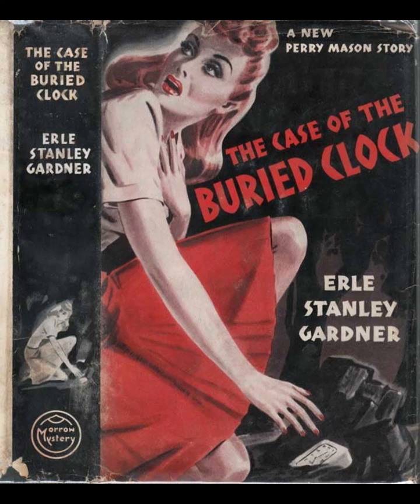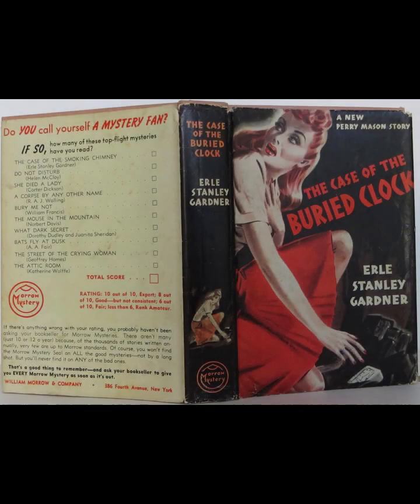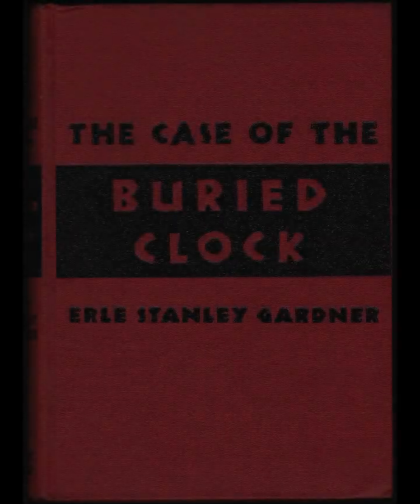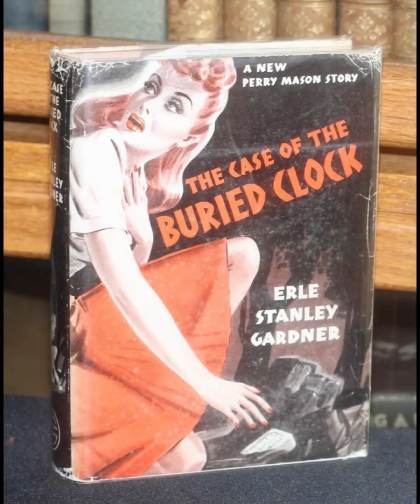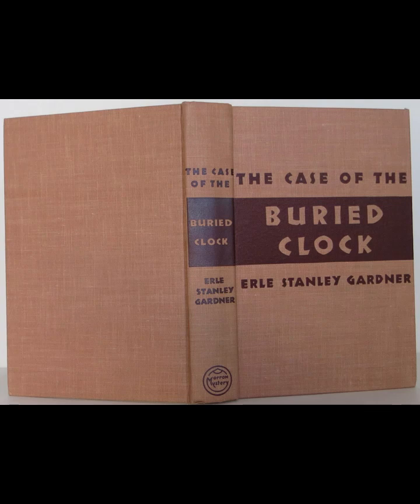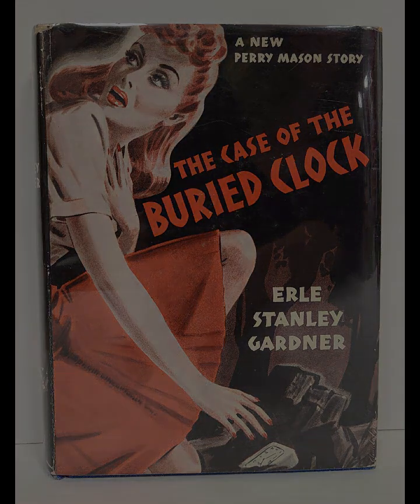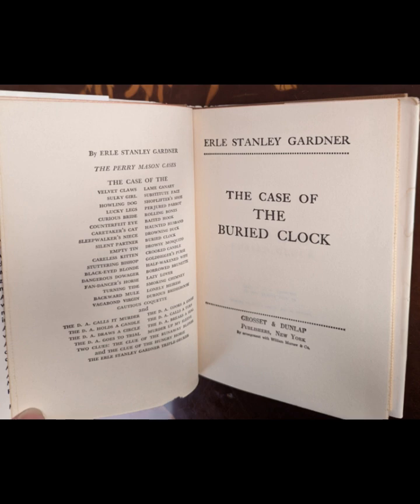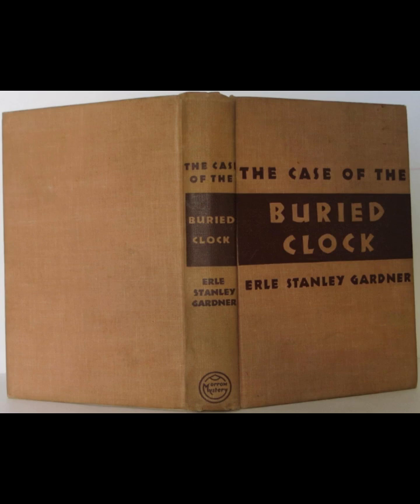"The Case of the Buried Clock (Perry Mason, #22)" By Erle Stanley Gardner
In "The Case of the Buried Clock," Erle Stanley Gardner crafts a complex and intriguing mystery that is emblematic of his Perry Mason series. The story revolves around the murder of banker Vincent Blane, whose body is discovered alongside a buried clock—a seemingly insignificant detail that becomes a crucial element in the unraveling of the case. Gardner’s narrative technique, marked by rapid pacing and a focus on legal intricacies, propels the reader through a maze of deception, red herrings, and unexpected twists.Perry Mason, the shrewd defense attorney, is called upon to represent Jerry Templar, who is accused of murdering Blane. Templar’s wife, Sylvia, plays a pivotal role in the narrative, her actions and motivations shrouded in ambiguity. Gardner effectively uses Sylvia’s character to keep both Mason and the reader guessing, blurring the lines between victim and perpetrator. The buried clock, a seemingly trivial object, is introduced early in the story, its significance only fully realized as Mason delves deeper into the case. Gardner’s choice to use the clock as a symbol of time and deception underscores the novel’s exploration of how appearances can be manipulated to create false narratives.Mason’s investigation is characterized by his methodical approach to uncovering the truth, relying not just on legal expertise but also on his ability to understand human nature. Gardner’s portrayal of Mason as a relentless advocate for justice, willing to bend the rules when necessary, adds a layer of moral complexity to the story. Mason’s interactions with law enforcement, particularly with his frequent adversary, Lieutenant Tragg, highlight the tension between legal procedure and the pursuit of justice. Gardner uses these interactions to critique the rigidity of the legal system, suggesting that true justice often requires a more flexible approach.The courtroom scenes in "The Case of the Buried Clock" are particularly noteworthy, showcasing Gardner’s skill in building suspense and drama. Mason’s cross-examinations are crafted with precision, revealing his ability to manipulate the narrative in favor of his client. These scenes serve as a battleground where Mason’s intellect and legal acumen are on full display, turning the courtroom into a stage for his strategic maneuvers. Gardner’s background as a lawyer is evident in these passages, as he meticulously constructs legal arguments that are both convincing and engaging.The novel also delves into the theme of appearances versus reality, a recurring motif in Gardner’s work. The buried clock, a hidden and seemingly inconsequential item, represents the idea that truth is often concealed beneath layers of deceit. Gardner challenges the reader to question their assumptions, as the plot twists reveal the true nature of the characters and their motivations. This theme is reinforced by the portrayal of the Templars, whose outwardly respectable facade masks a web of secrets and lies.Gardner’s writing style, characterized by crisp dialogue and a fast-paced narrative, keeps the reader engaged from start to finish. His use of legal jargon is balanced by clear explanations, making the story accessible to those unfamiliar with the intricacies of the law. The novel’s structure, with its tight plotting and well-timed revelations, ensures that the mystery remains compelling throughout."The Case of the Buried Clock" is a testament to Gardner’s ability to craft a gripping legal thriller that challenges the reader to think critically about justice and the nature of truth. Through Perry Mason’s relentless pursuit of the truth, Gardner explores the complexities of the legal system and the moral ambiguities that often accompany it. The novel’s enduring appeal lies in its ability to balance the demands of a traditional mystery with deeper reflections on justice and the human condition.